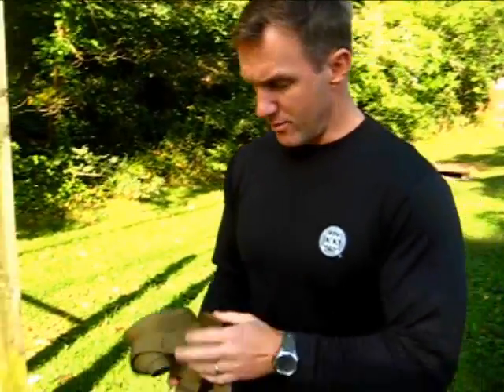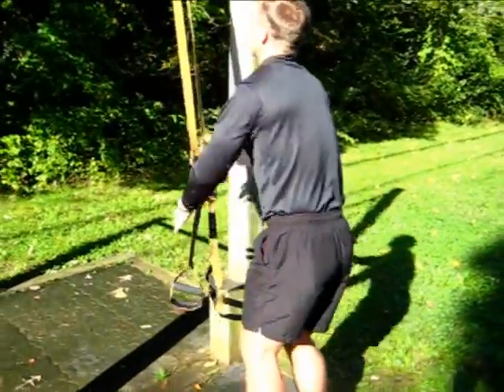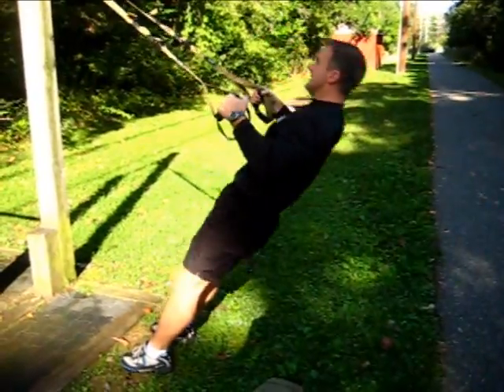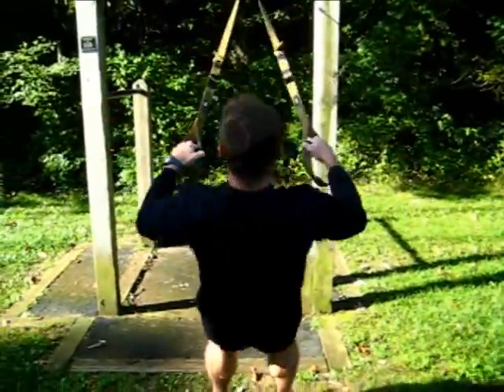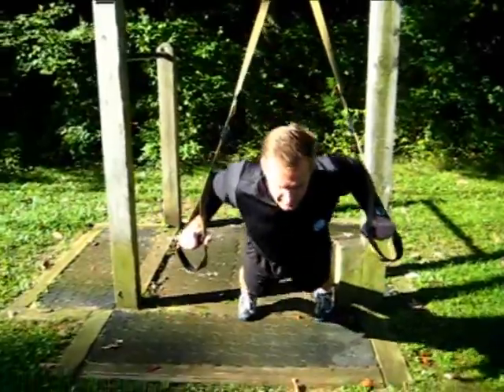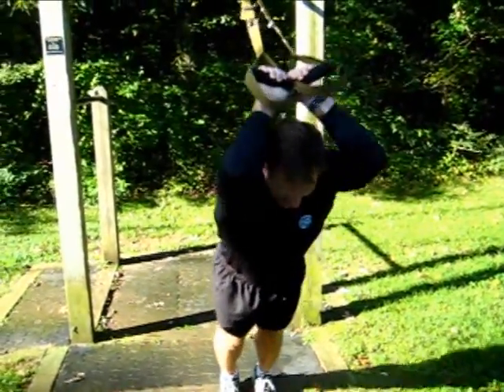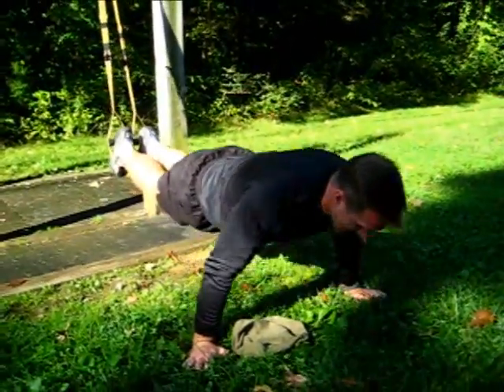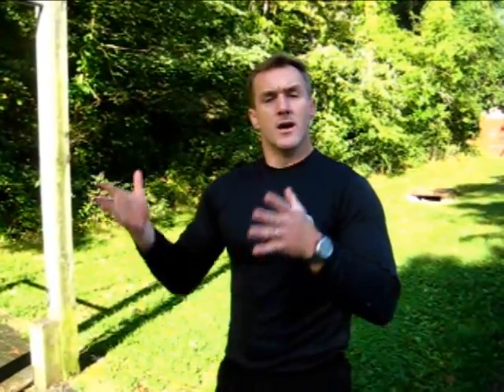Fitness in a Bag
We do this type of training for FREE in Severna Park, MD under the HeroesofTomorrow.org program.

From my website article:

After researching the TRX when the National Strength and Conditioning Association endorsed the device and its programs, it was clear to see why professional athletes like LaDainian Tomlinson of the Chargers, and Mixed Martial Arts Champions like Bas Rutten, military special ops teams, military boot camp, SWAT teams, and other law enforcement agencies are using the Suspension Training TRX.